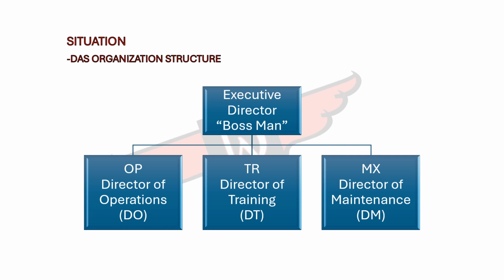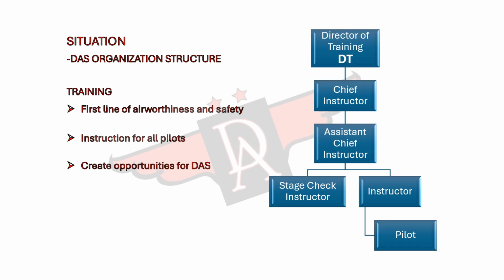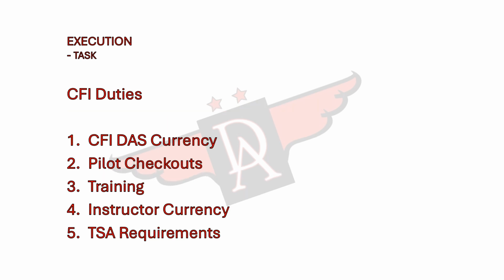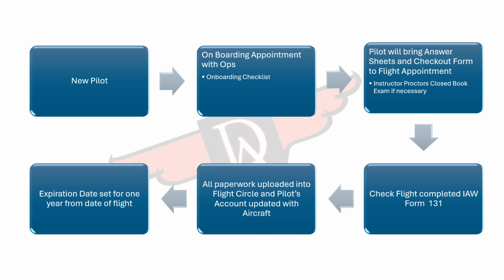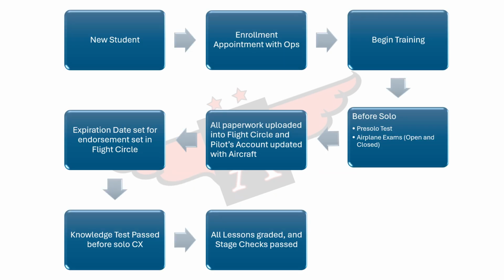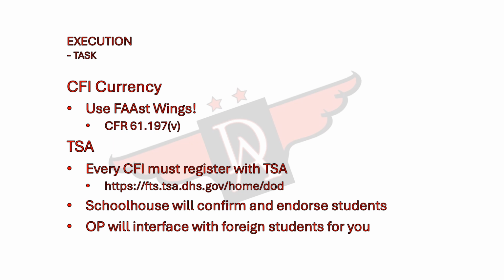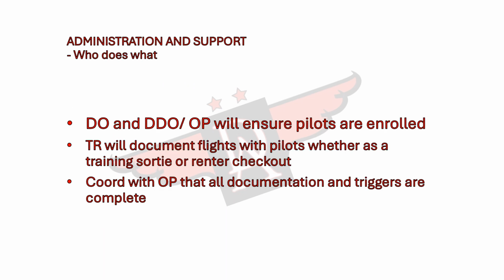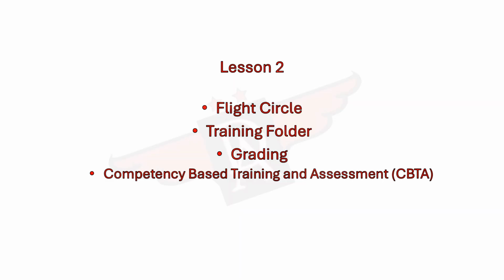CFI Responsibilities Training Lesson 1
DAS Structure and the CFI's Responsibilities